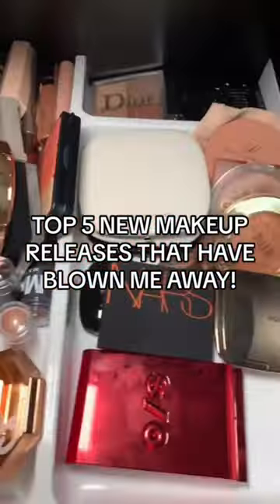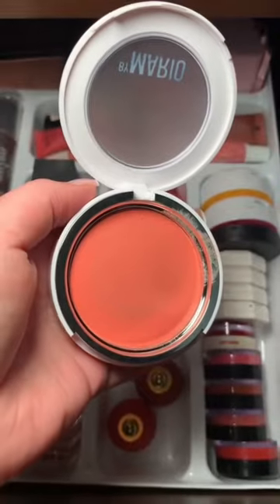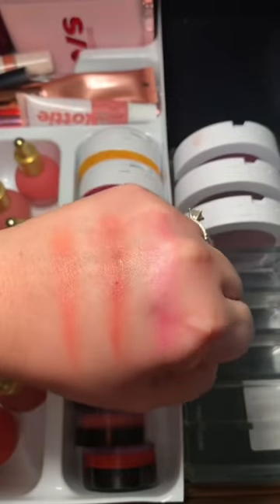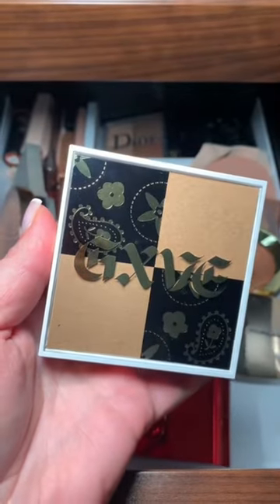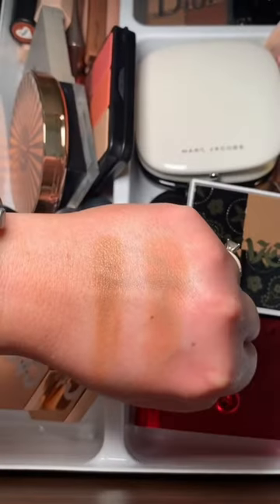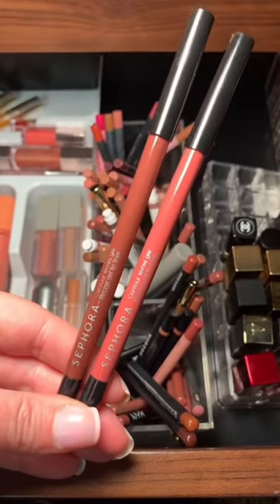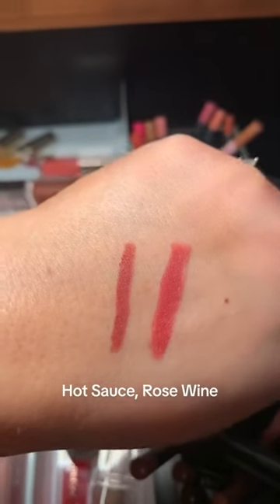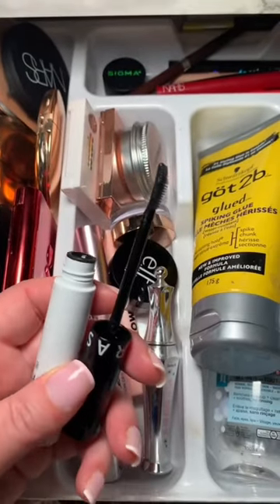TOP 5 NEW MAKEUP RELEASES THAT HAVE BLOWN ME AWAY!